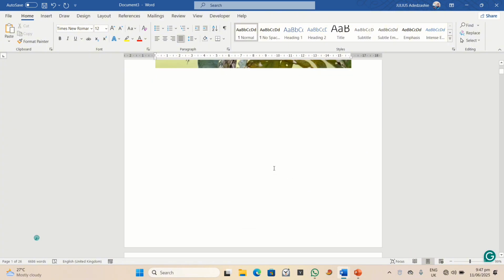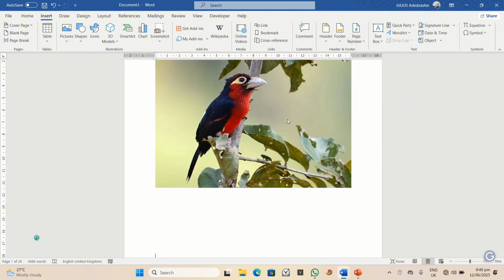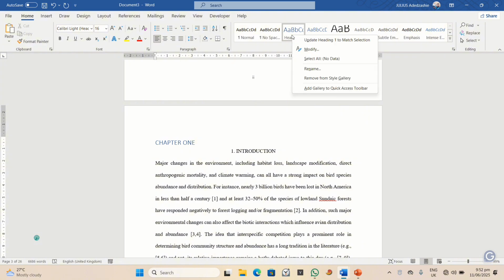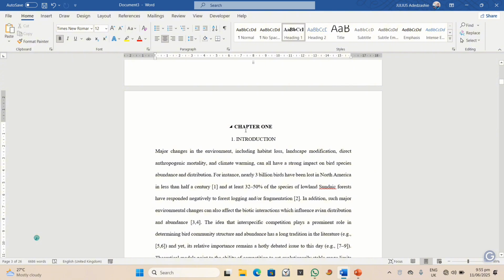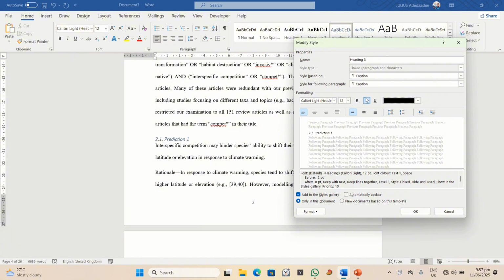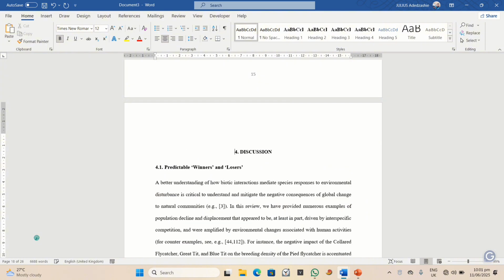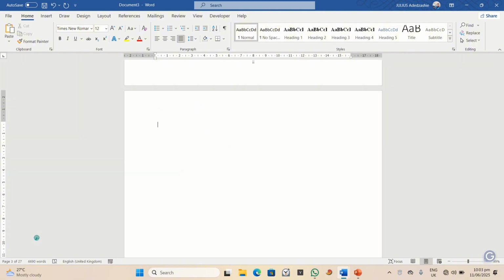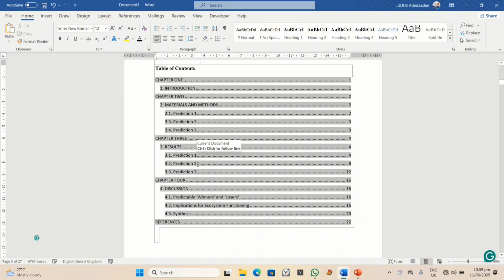Create Table of Contents in minutes.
Hello fam!
In this video, I teach you how to create a table of contents in simple steps.